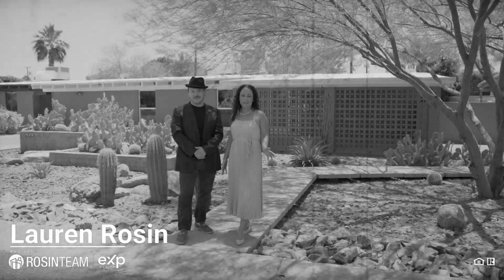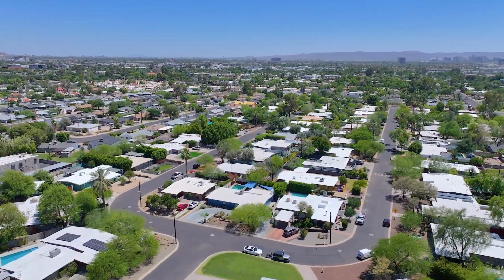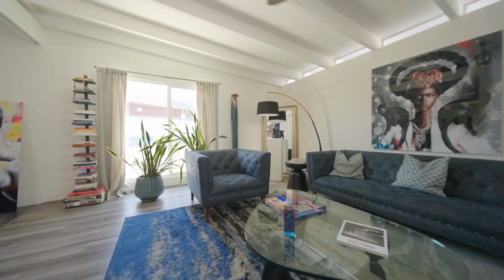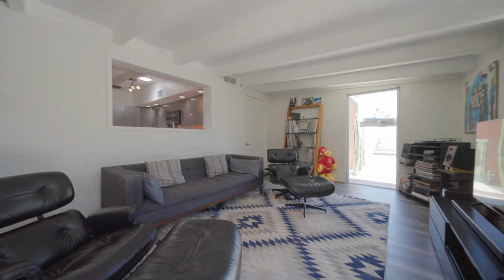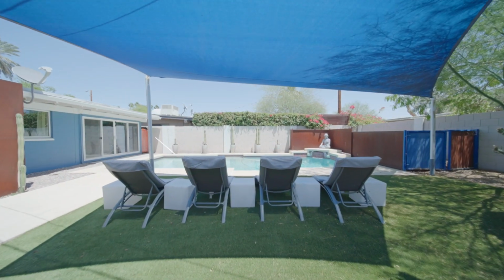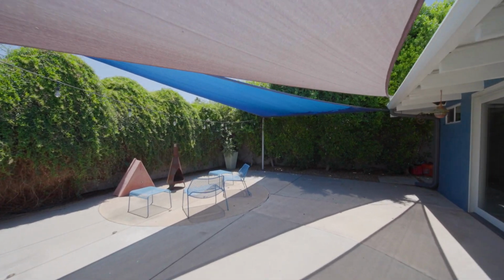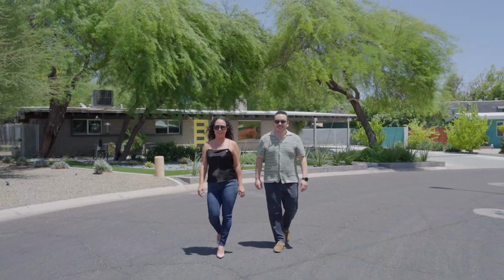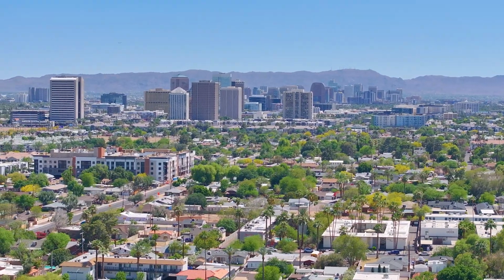1950s Ralph Haver Home - Mid Century Modern Living in Phoenix, Arizona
🏡 Own a Piece of Phoenix History | 1029 E Palo Verde Dr | Ralph Haver Mid-Century Modern Masterpiece

Not every home gets to say it was designed by a legend. But this one does. Welcome to 1029 E Palo Verde Drive, a true Ralph Haver original that’s bursting with 1950s mid-century magic.

This isn't just a home—it's a story, a slice of Phoenix's golden era. Step inside and you'll instantly recognize Haver’s signature style: low-pitched rooflines, clerestory windows, and an open floor plan that makes desert living feel breezy and effortlessly cool.

🌴 Backyard Goals? Absolutely. This lush, private retreat feels like a boutique resort—perfect for sunset cocktails, morning yoga, or vintage-style soirées under the stars.

📍 Located in the heart of Phoenix, you're just minutes from Uptown, Melrose, and the city's most buzz-worthy dining and nightlife spots.

✨ If you’re searching for a home with soul, style, and substance—one that lets you live the Phoenix lifestyle and own a piece of its architectural legacy—this is it.

📲 Follow: @Lauren Rosin on Instagram for more iconic properties like this one!